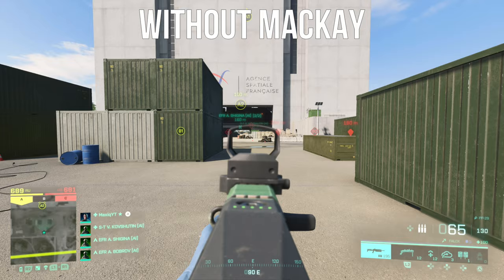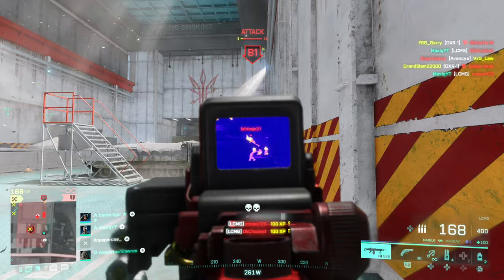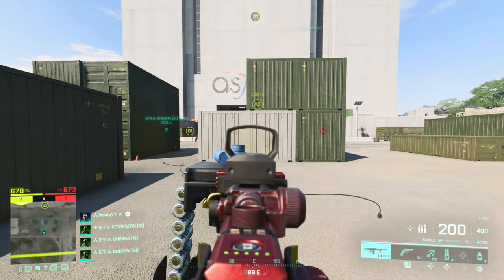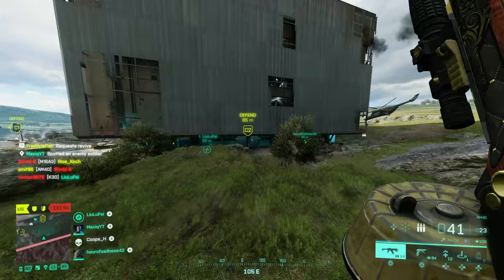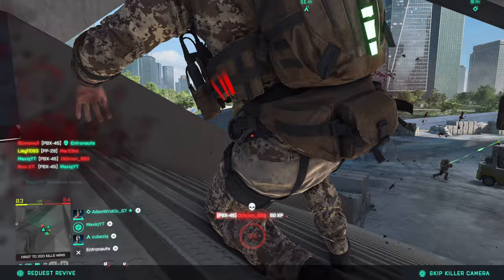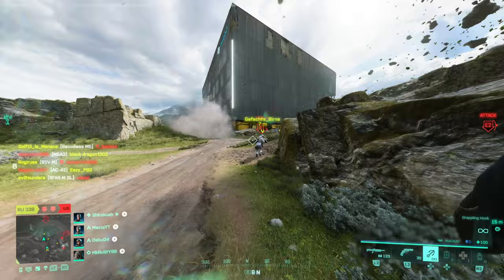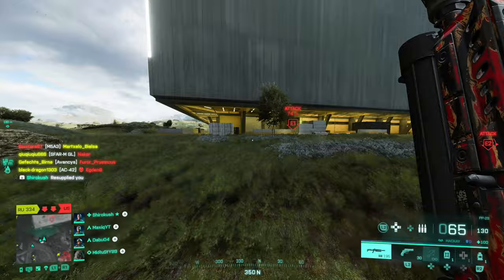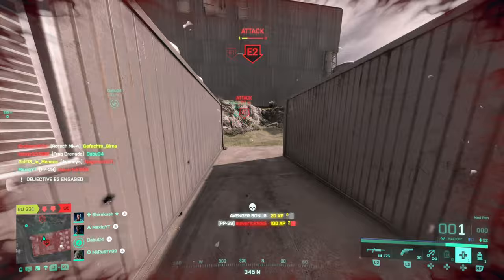What is the BEST SPECIALIST in Battlefield 2042?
A big thank you to all the Members You guys are Legends!:
***TIER 5***
proLegion Gavin, Ilicitano1975, Mr_KasT79, DTC058, CombatMedAres, Twenty6 Silent32, Dallas, Vex Edits, James Dorame, ShakeN001, TooGuud
***TIER 4***

Sammiitery, Nolan dunn, Devin Lidberg, jilly_kk, TheDisabledMachine, Kevon Eason, MzudemS, somwhere, JayFz8,
**TIER3***

 A big thank you to the moderators:
Reel_KasT79, TheDisabledMachine, Kdog, Jelly, Project -Toky-O, modsenE, Exotic, ShakeN001, JayFz8, Max G, JasonLives, DonnYTello, Jordy1-1, Chickencloth71

1K$ HALL OF FAME (Biggest single Donos I have ever gotten)
DarkbotRules: $1050
Crispy Bacon: $1000
SAMMII: $1000